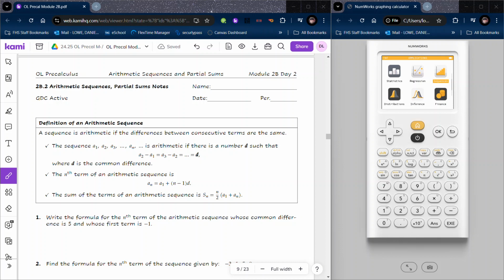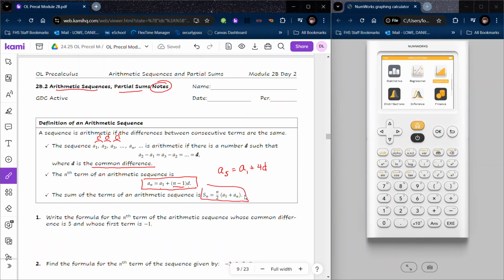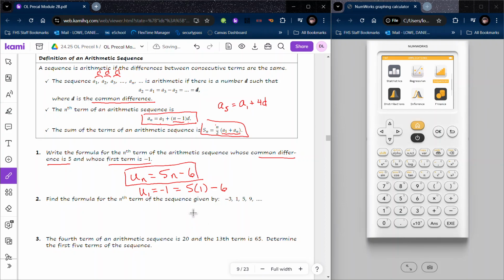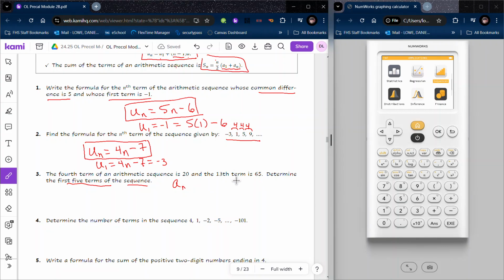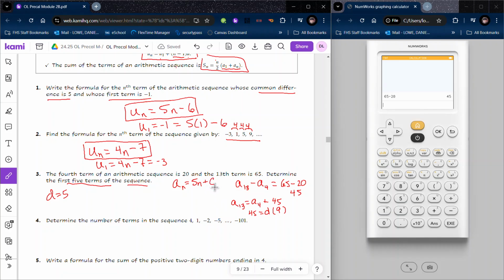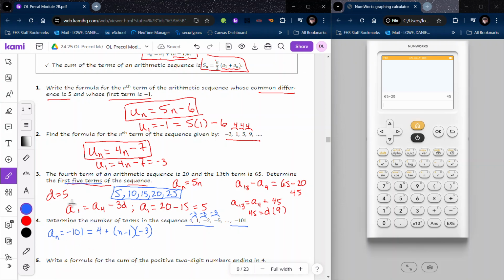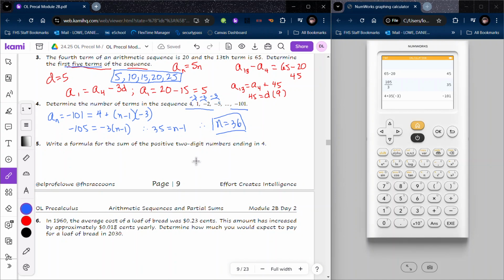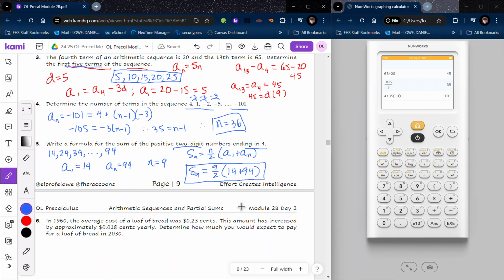Working with Arithmetic Sequences and Series Notes (Module 2B.2)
example problems and applications involving arithmetic sequences and their summations, including use of the NumWorks calculator.